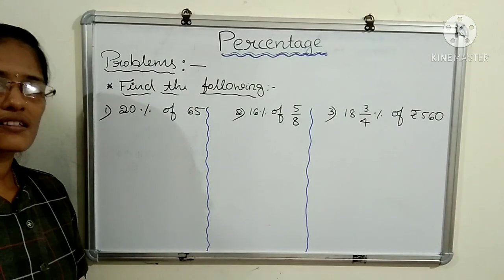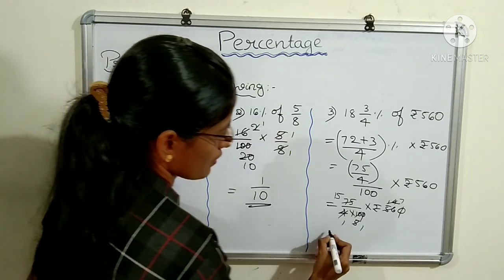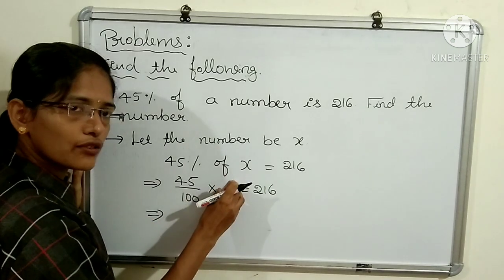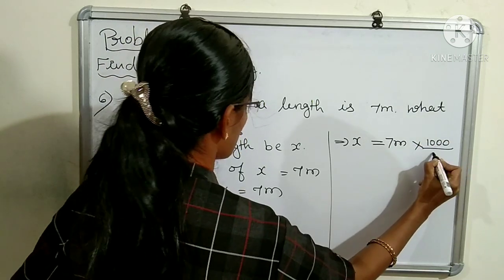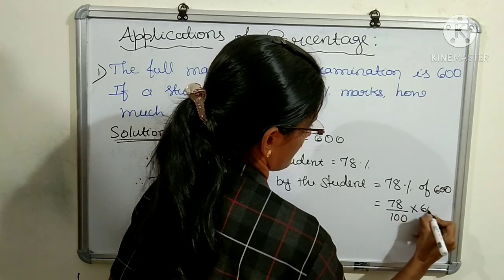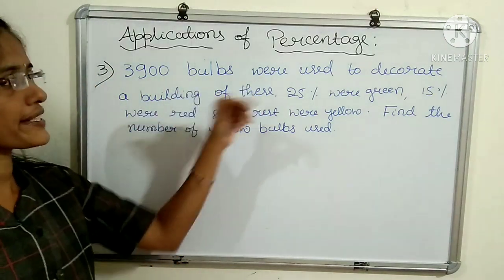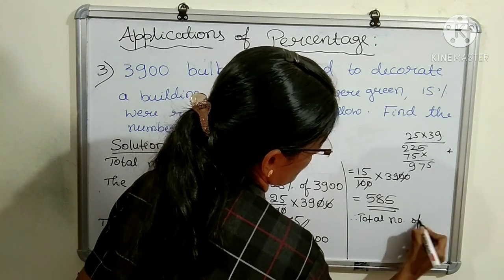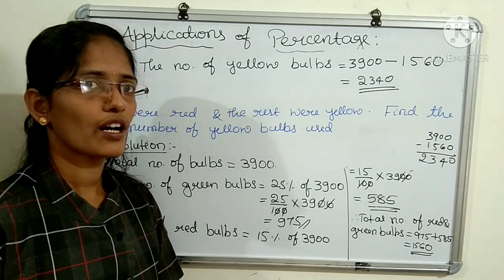7th std Maths_Percentage part 2